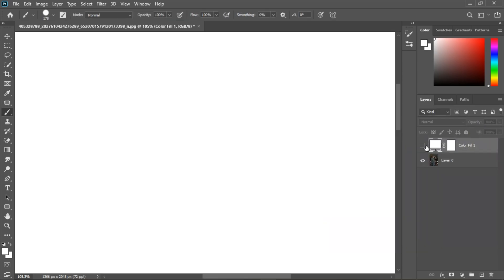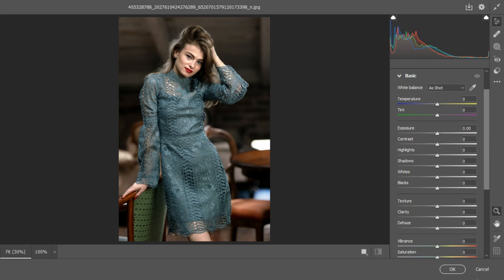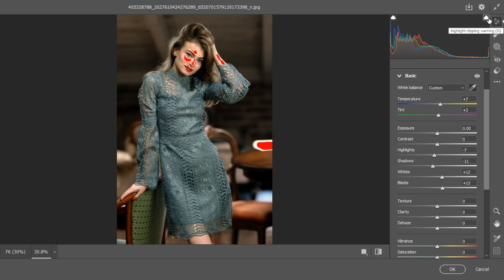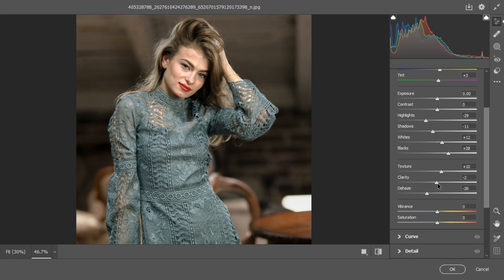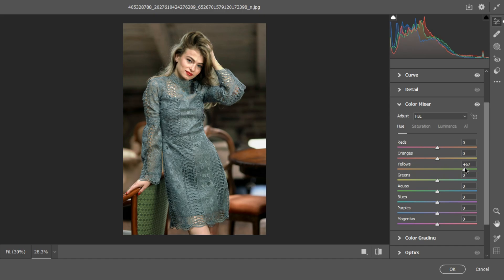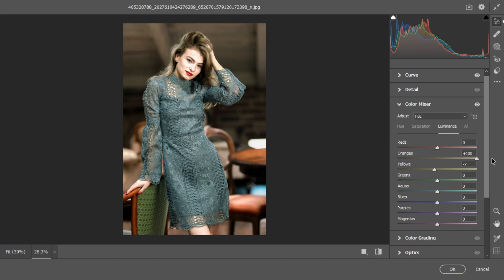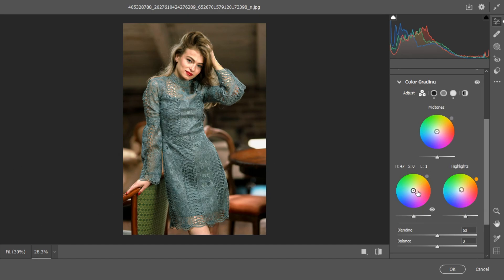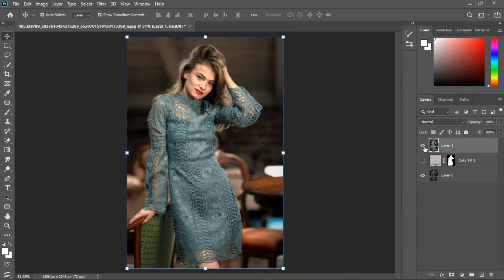In-Depth Adobe Camera Raw Filter Tutorial in Photoshop for Beginners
everything you should know about using Adobe Camera Raw Filters and when to do so a thorough explanation of how the camera filter operates and how to use it to edit photos like a pro, as well as how to utilize the tools.